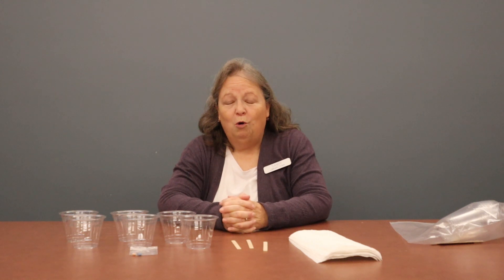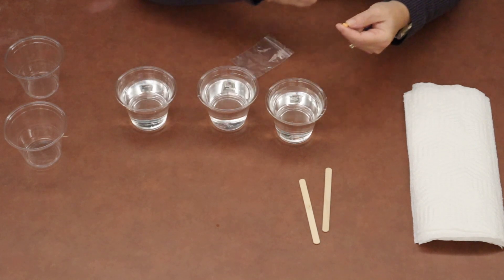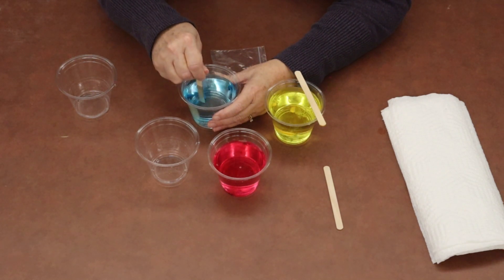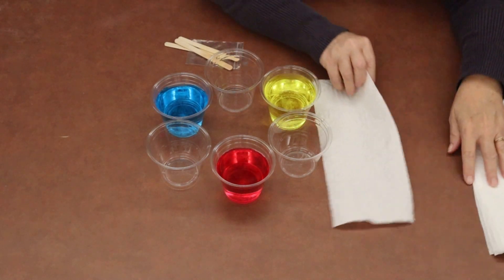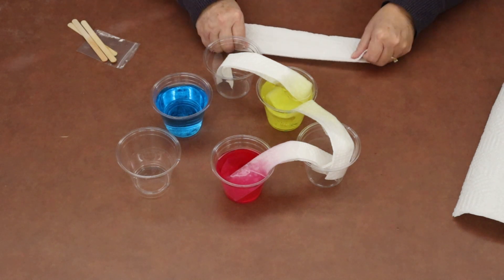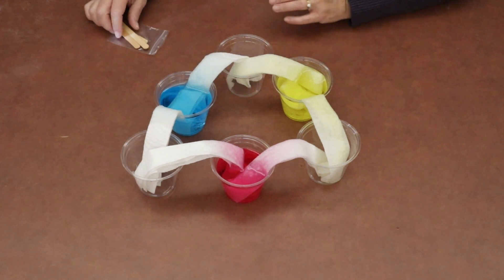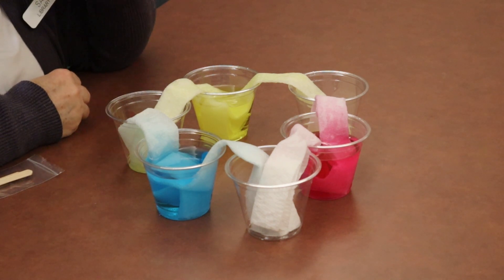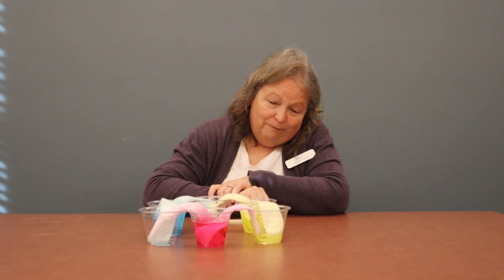Virtual STEM Club: Grow A Rainbow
In November, Virtual STEM Club: Grow a Rainbow will explore how water travels using paper strips and food coloring! Watch as water moves along the paper, carrying colors with it, and blending them in beautiful ways. We'll also learn about the science of color combinations as we observe the different colors mix and change.

Registration for Take-and-Make bags begins Wednesday, November 20. This program is recommended for ages 6-12, requires parental supervision, and is limited to 35 patrons.